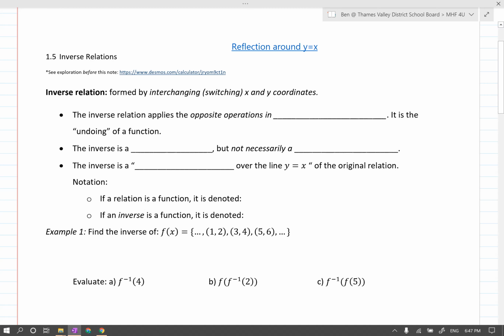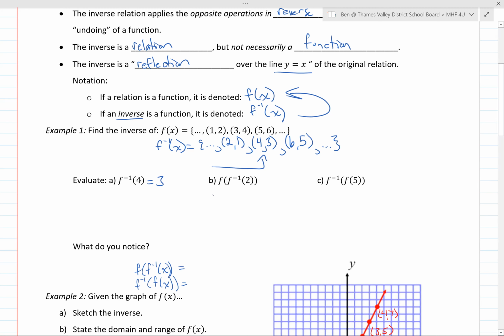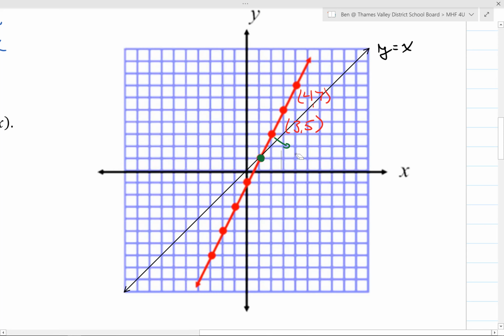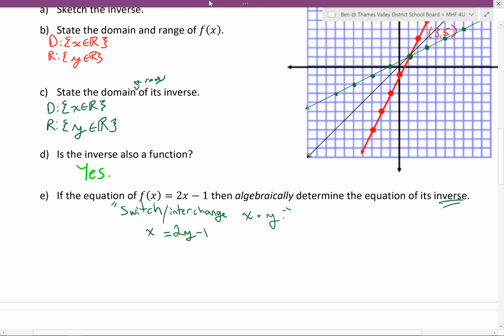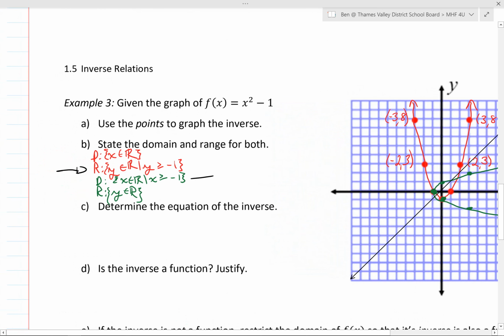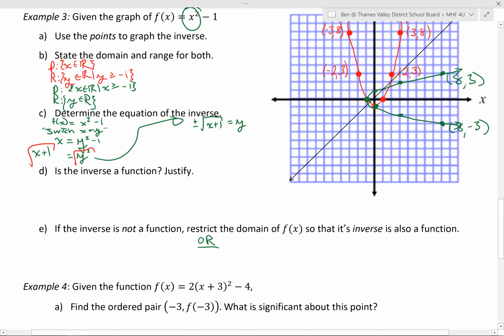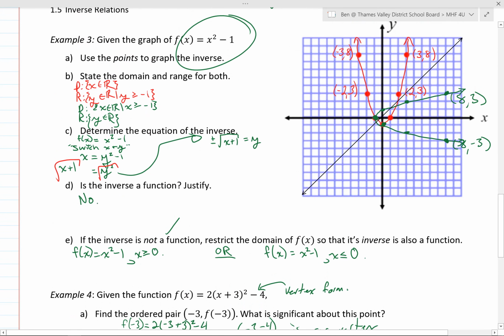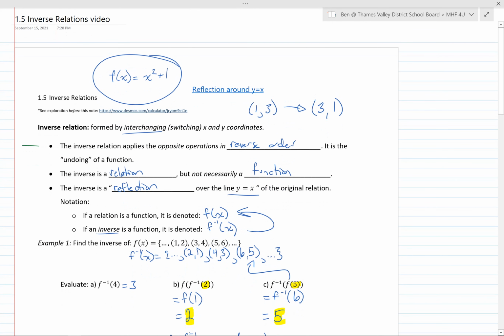MHF4U 1.5 Inverse Functions